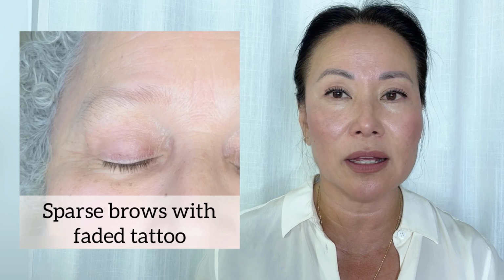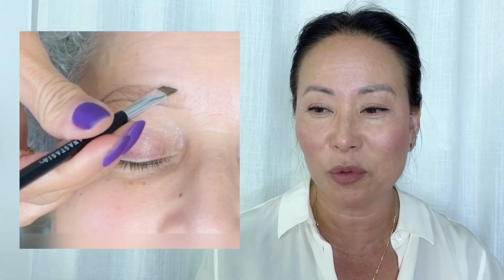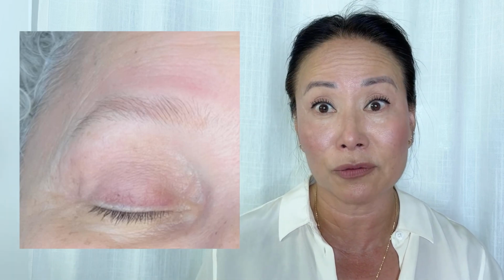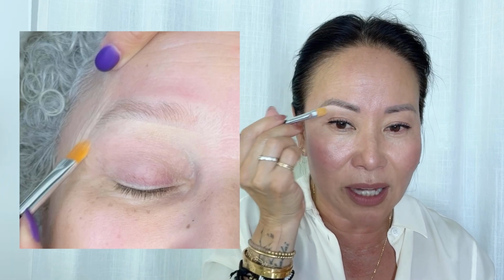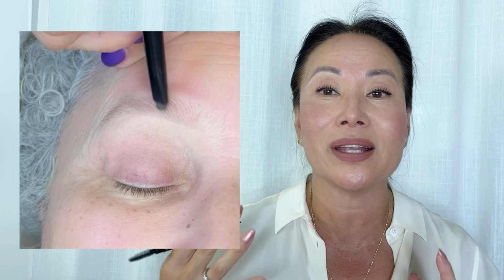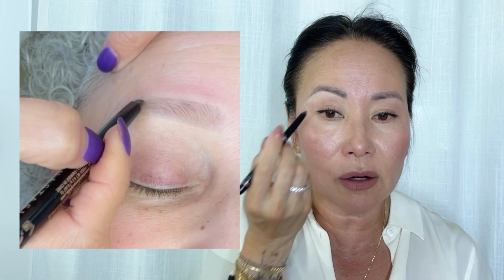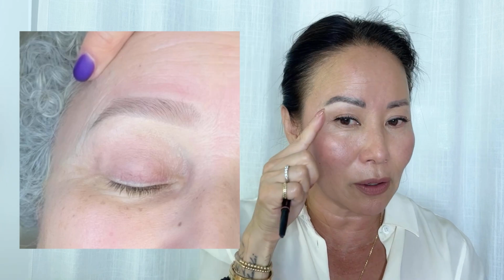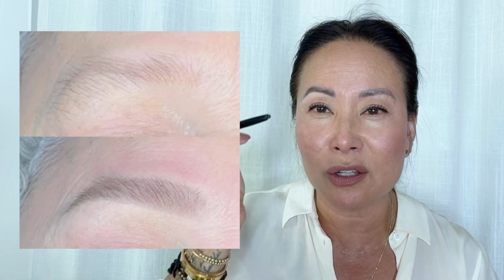Simple trick to a fuller brow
I like a good brow tattoo and more so when it’s a little faded! It gives you a background and helps in drawing in your brows for the days when you need them to be more. PLEASE note that I can help to review an artist in your area but I would need a link or their instagram page to see there work. I do not know brow tattoo artists outside of Southern California.